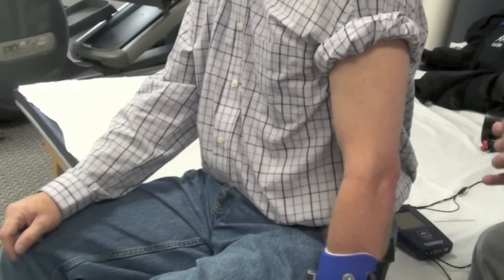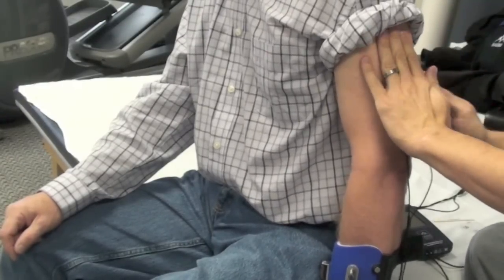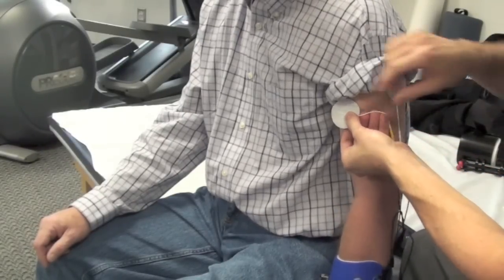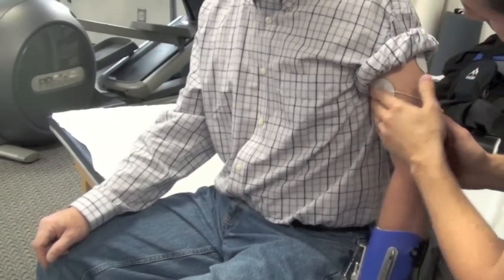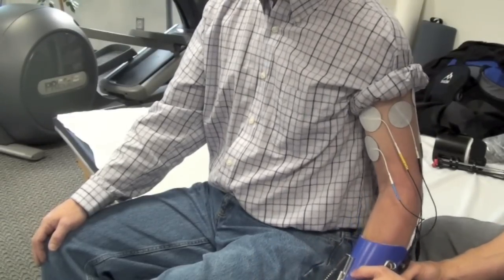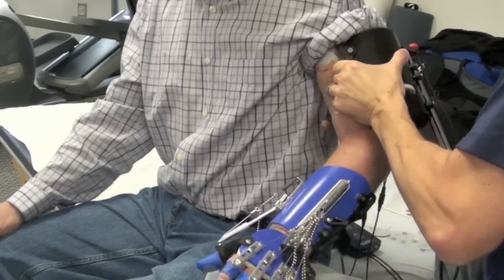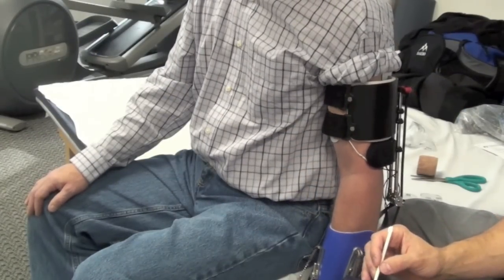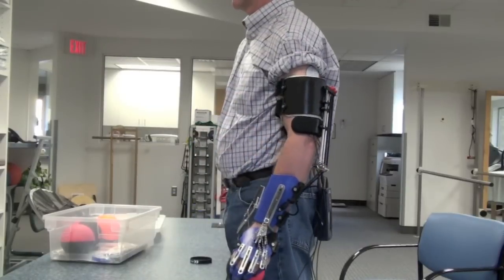Reciprocal EMG Triggered Stimulation Combined with the SaeboReach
Watch how to combine reciprocal EMG triggered stimulation with the SaeboReach. The Saebo MoyTrac Infiniti elicit a muscle contraction using electrical impulses while the SaeboReach allows individuals suffering from neurological impairments, such as stroke, the ability to incorporate their arm and hand functionally in therapy and at home.